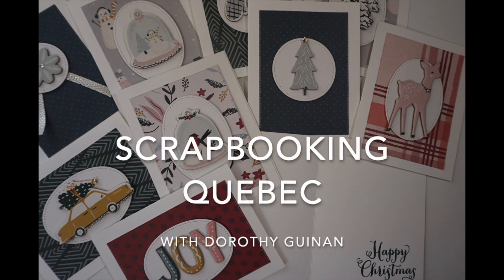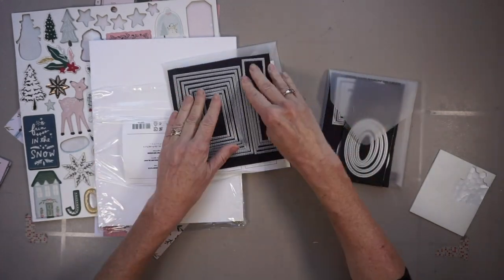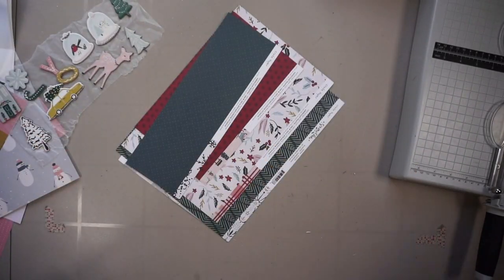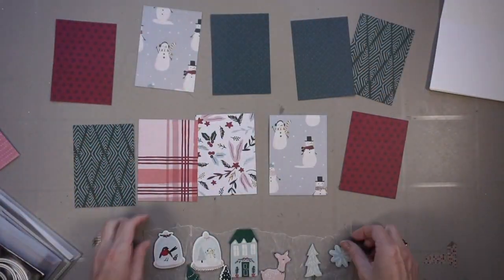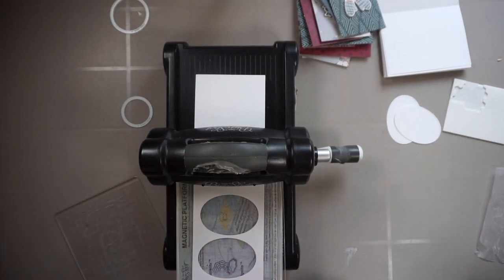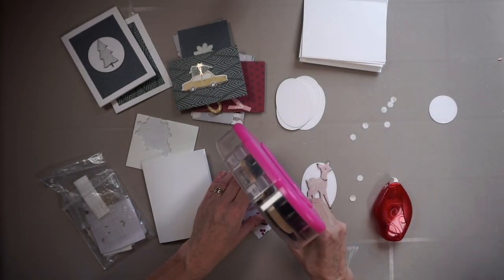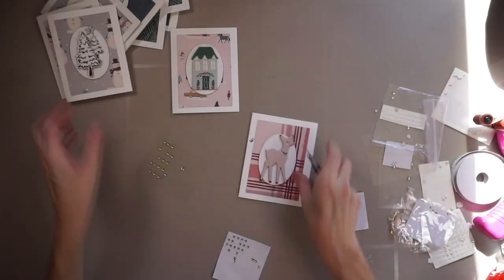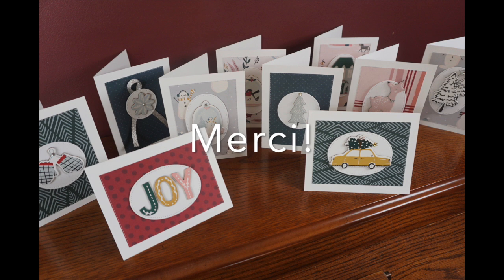Tips And Tricks: Using Scraps For Cards (Christmas Edition)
In this video, I create 10 cards quickly, using scraps. Enjoy!